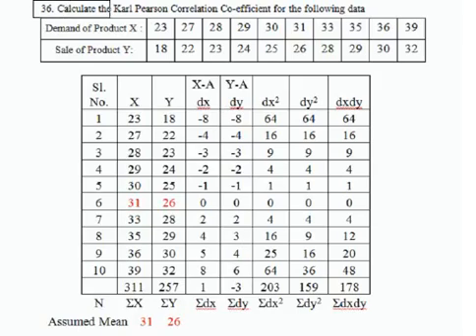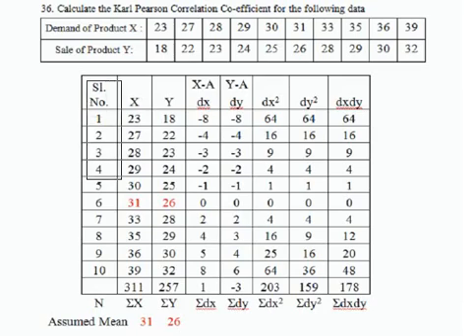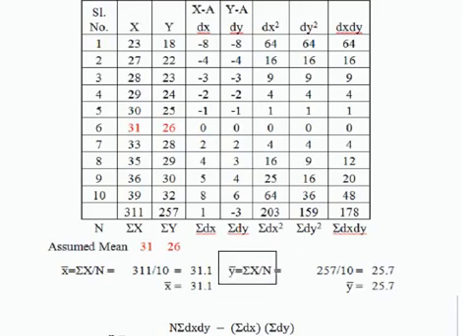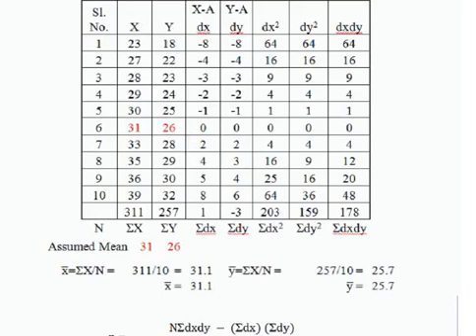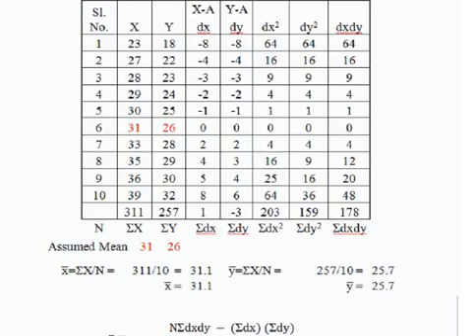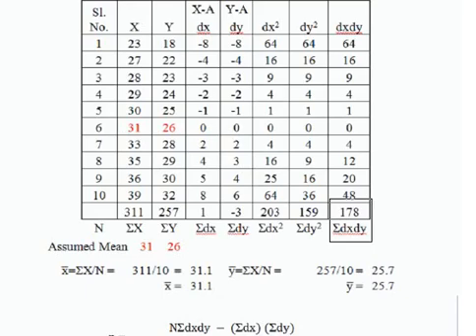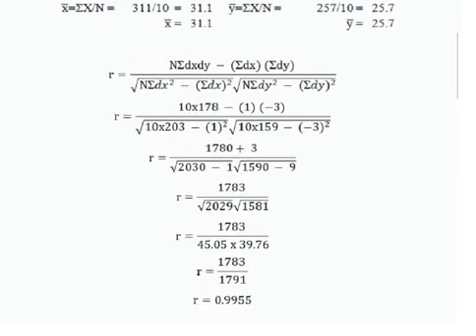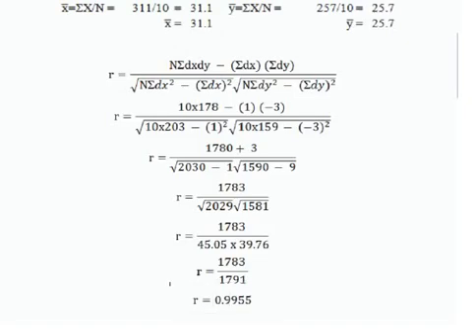Std12 TNHSC Economics Chapter 12Q.36 solved Coefficient of Correlation Assumed Mean Deviation Method